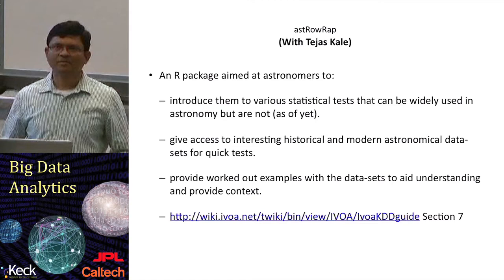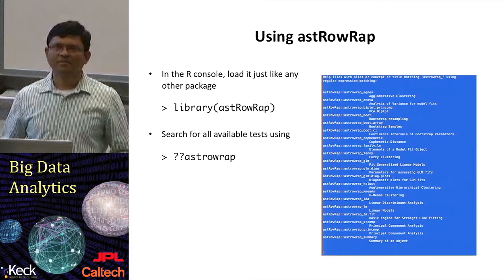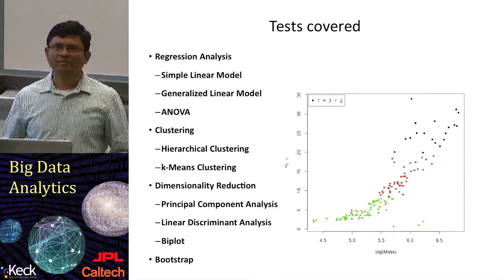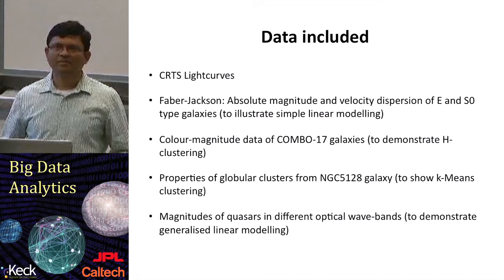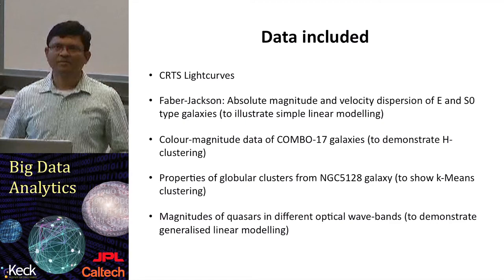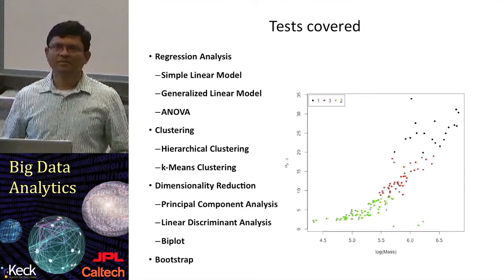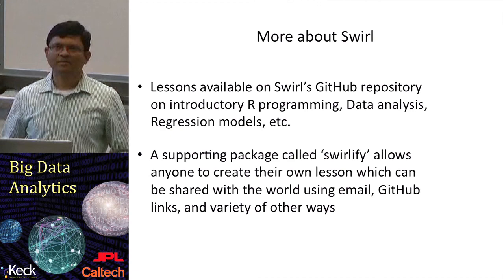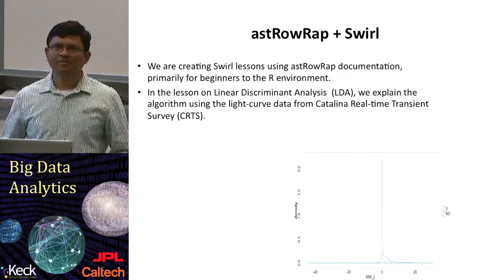5.4 Ashish Mahabal : R (Part 4)